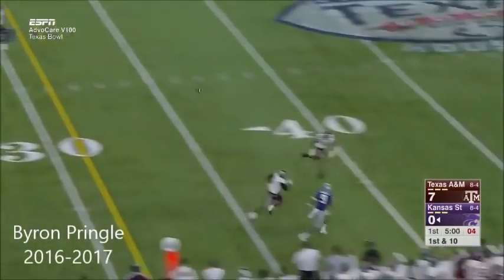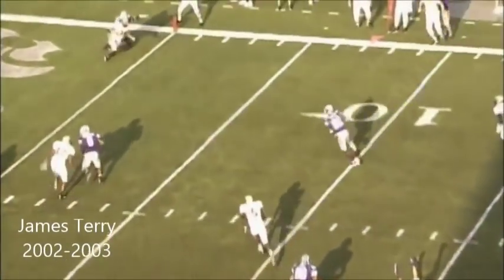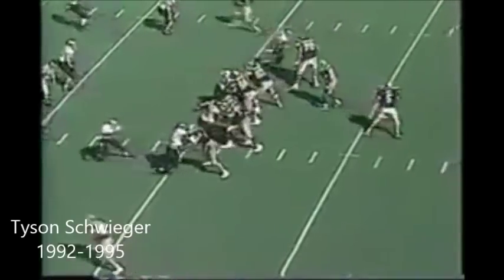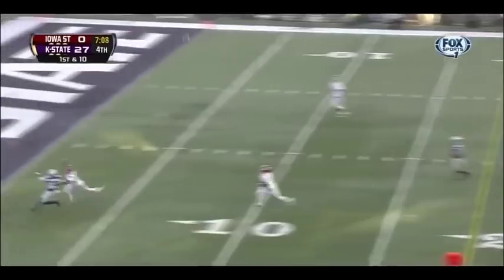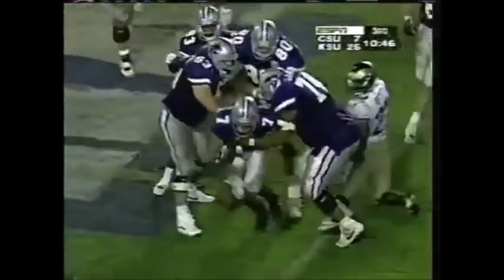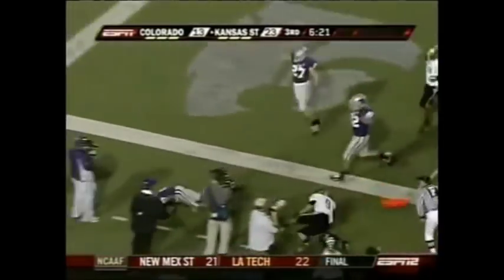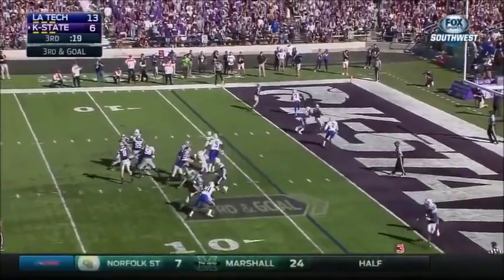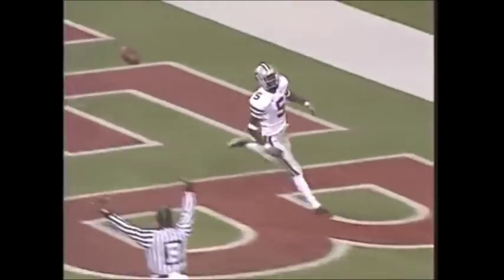Kansas State Wildcat Receivers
Collection of highlights from the best K-State running backs over the last 30 years
Byron Pringle
Curry Sexton
Tyler Lockett
Tramaine Thompson
Chris Harper
Brandon Banks
Jordy Nelson
Yamon Figurs
James Terry
Taco Wallace
Aaron Lockett
Quincy Morgan
Darnell McDonald
Kevin Lockett
Mitch Running
Tyson Schwieger
Andre Coleman
Michael Smith
Frank Hernandez
and more